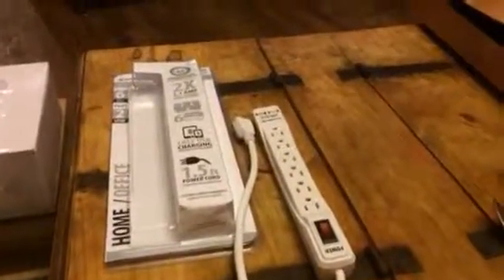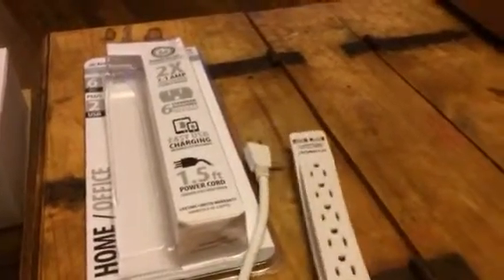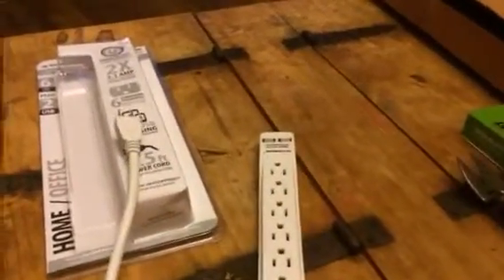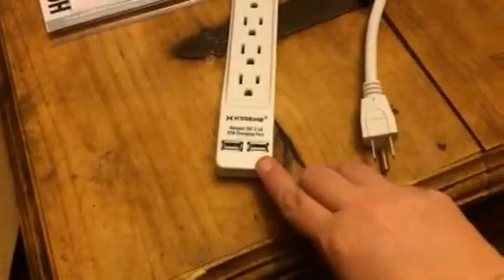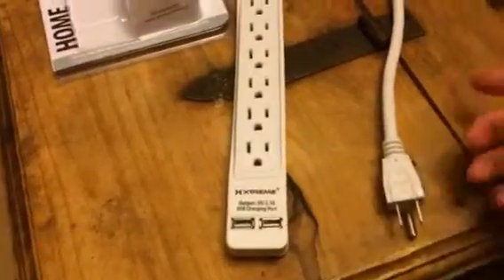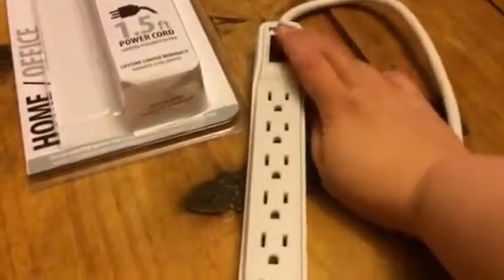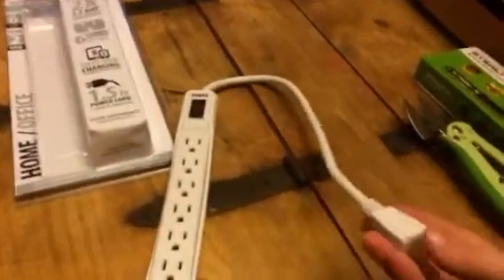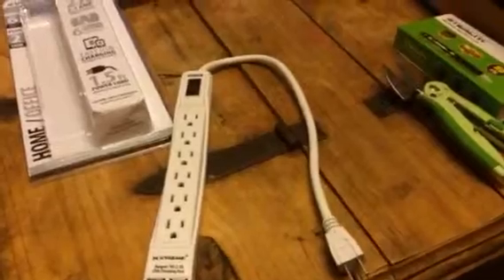Xtreme Grounded Power Cord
I just got this great power outlet from Xtreme. I love this thing. I have actually gotten a couple of these and put one in my office and one in the living room. You can plug this into your wall outlet and now you will have six power outlets in the place of one. It is grounded so you can be safe electrically. This is a traditional long power strip design and it has a pretty short cord on it. I love it on my desk cause I don’t really need a long cord. The feature that I absolutely love though, especially in the office is that on the bottom of the power outlet you have two USB ports! So if you have a phone or tablet that is charged with a USB cord you no longer need one of those outlet adaptors, just plug it right into this power outlet!! So you don’t have to take up a spot on the power outlet with an adaptor and you can plug in six different things plus two USB items! This thing is super convenient and a great item if you have limited outlets. I use mine in the office and living room and I love it! I received this item complimentary or at a reduced price for my honest review. However, I only recommend products I truly love and use to my readers.